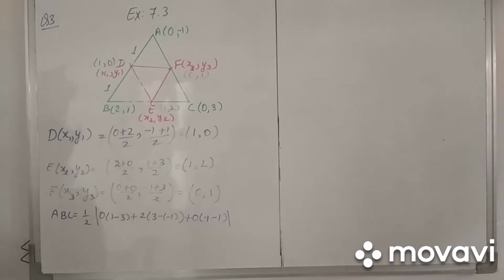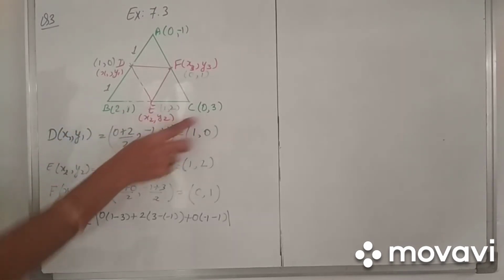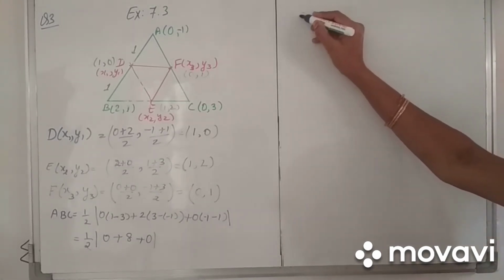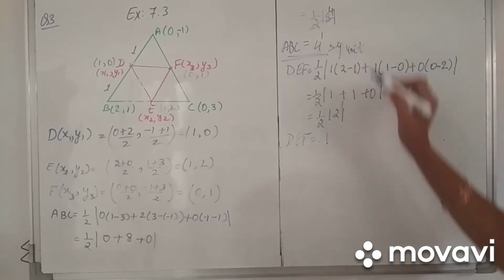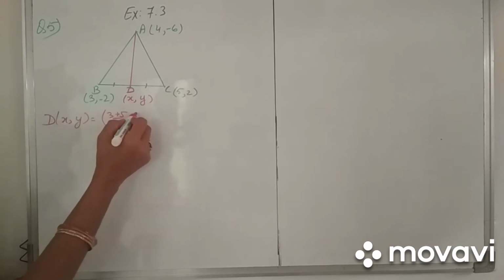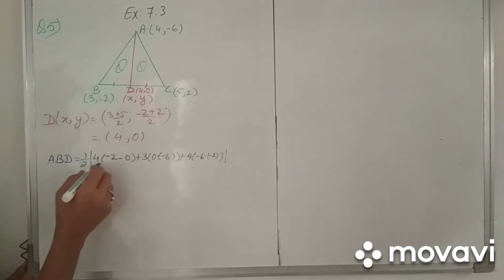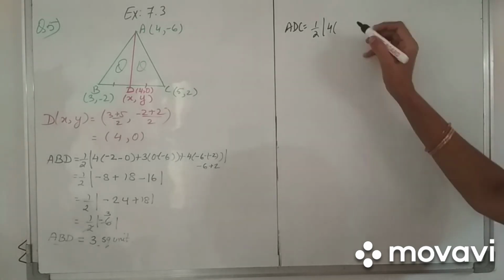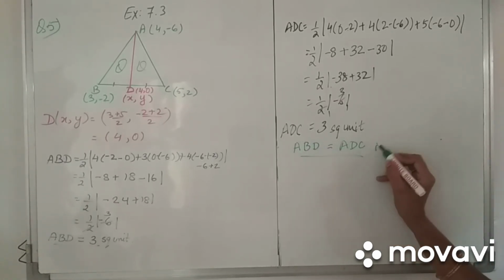Std10 Chapter 7 Coordinate Geometry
Sums of Ex:7.3